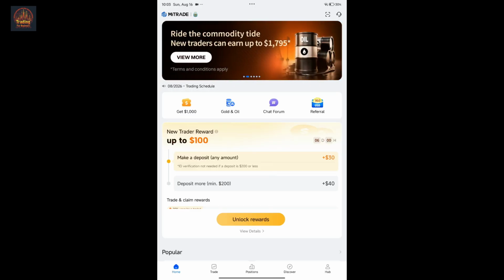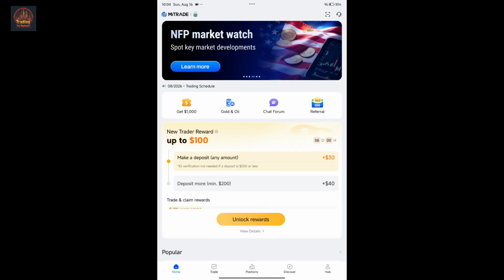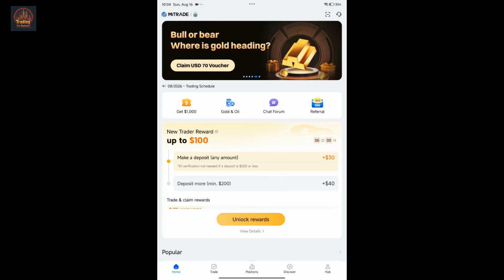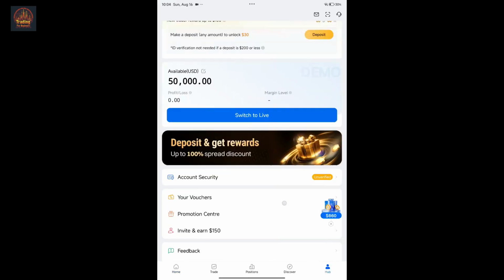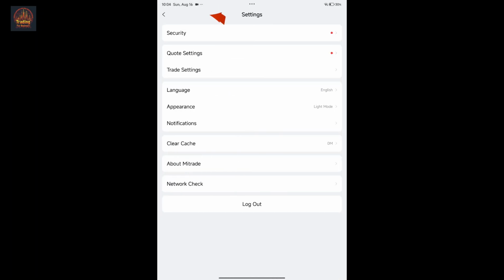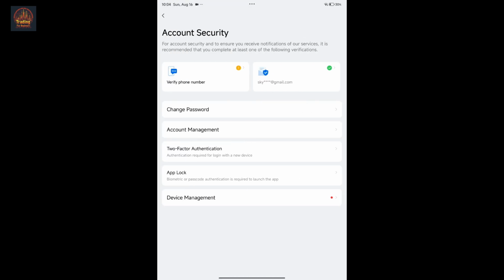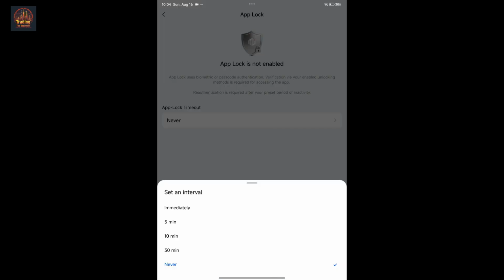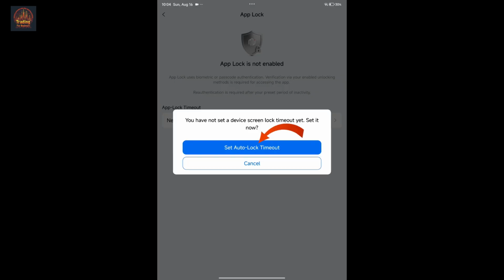How to Set App Lock in Mitrade (2026)?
Are you using Mitrade and want to add an extra layer of protection to the app? In this beginner-friendly tutorial, I'll show you how to set up App Lock in Mitrade. Open the Mitrade app and go to your Profile or Settings, then look for the Security section and find the available App Lock option. Follow the on-screen instructions to set up the available security method, such as a PIN, password, or biometric authentication. Once enabled, you'll need to verify your identity when accessing the app.